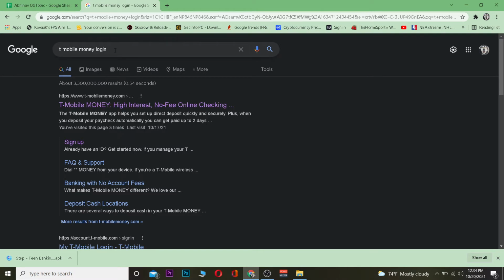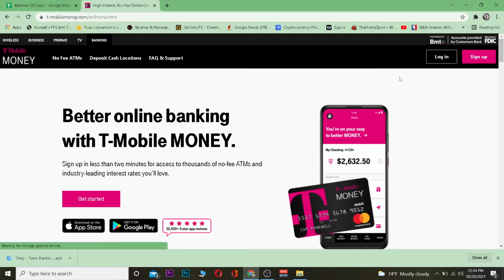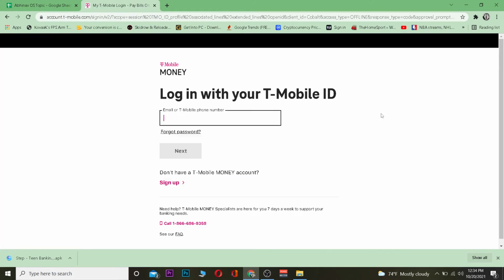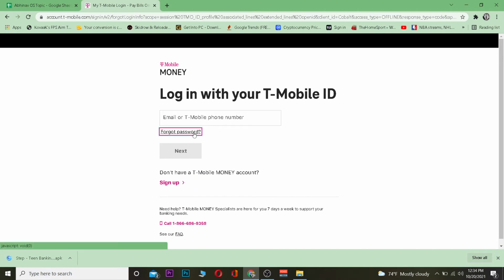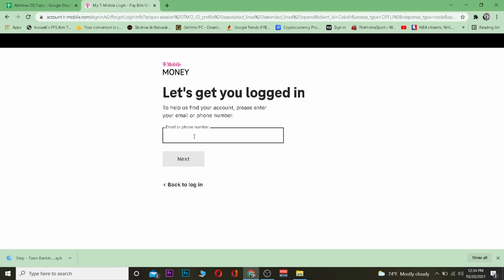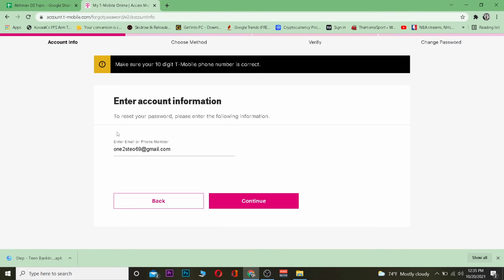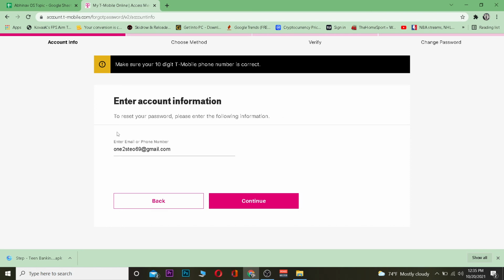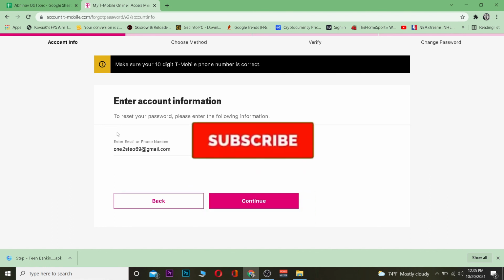How to Recover T-Mobile Money Account | Reset T-Mobile Money Password 2021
This video walks you through the step by step instructions on how to recover t mobile money account.
The T-Mobile money account is an online store where you can buy things with your credit card. It's a great way to earn rewards for all the purchases that you make, but what if something goes wrong?
In today's world, everyone needs a little extra money from time to time. So when the opportunity came up for me to get a T-Mobile Money account I thought it was too good of an offer to pass up. But then one day I tried logging into the app only to find that my account had been frozen due some kind of error or problem with their system. This might not seem like a big deal but if you're someone who relies on the service for paying bills and whatnot, this will make things difficult for you very fast.

ResetT-MobileMoneyPassword

0:00 - Intro
0:29 - How to Recover T-Mobile Money Account
1:13 - Outro